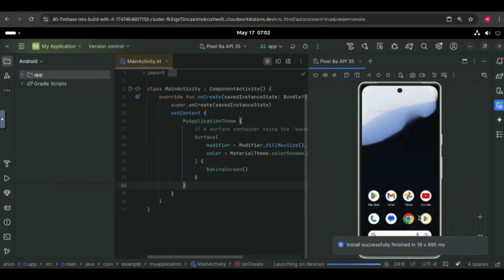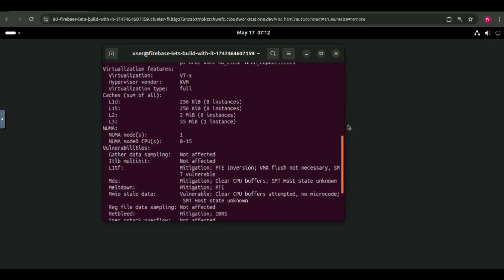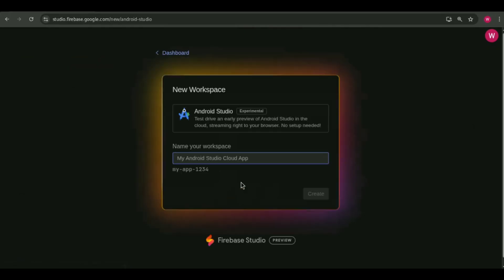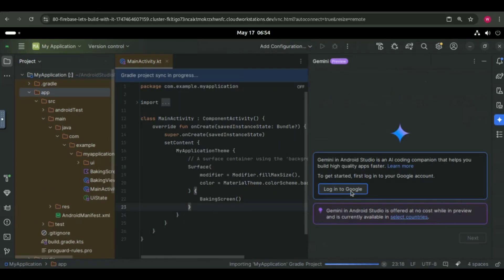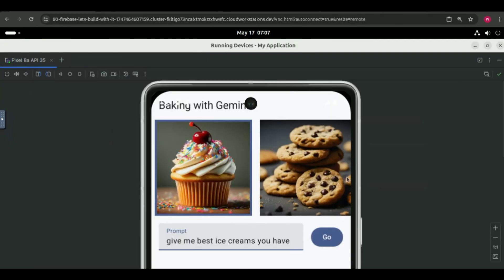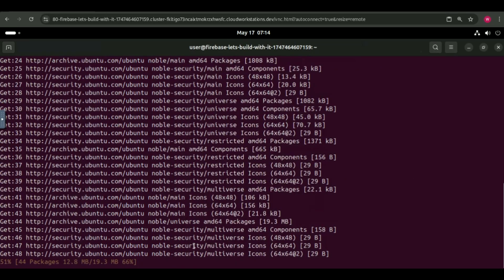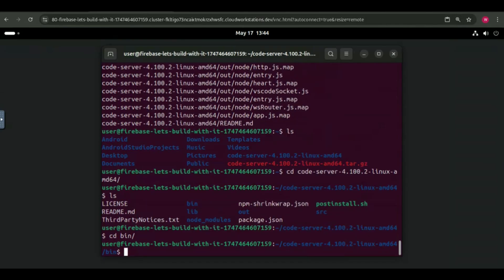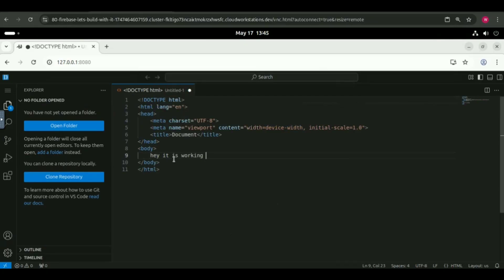Run Full Ubuntu (Sudo Access & RDP) in Your Browser! Code Anywhere with Firebase Studio 🚀.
Discover how to run Android Studio on ANY device—no installation, no stress! With Firebase Studio’s cloud-based Ubuntu VM, code apps, use emulators, browse, and even run Linux tools like Python & Git for FREE. Turn your phone or low-end laptop into a dev powerhouse! 🔥